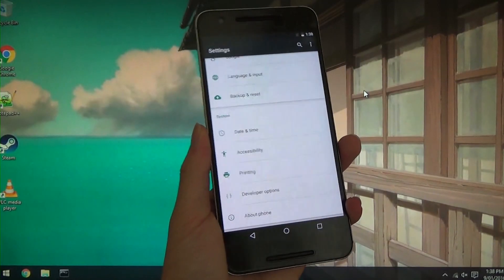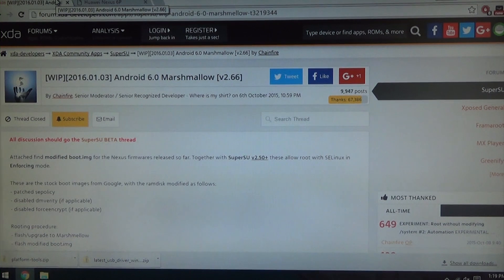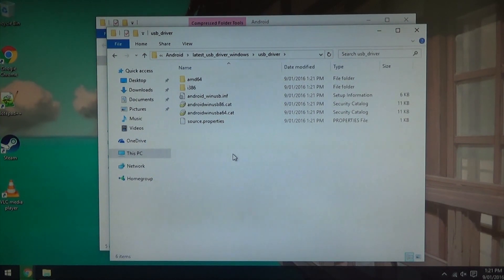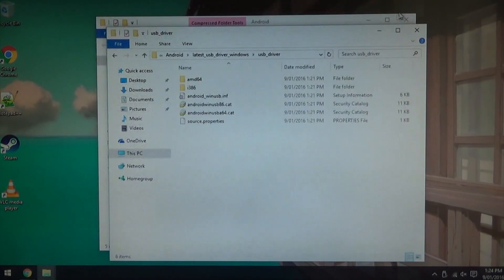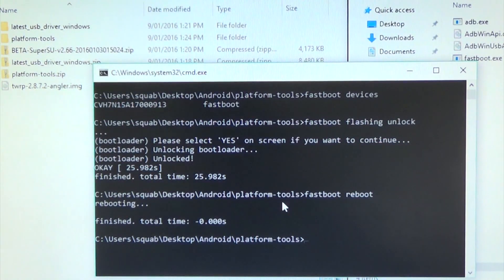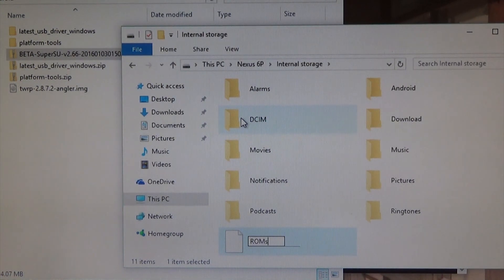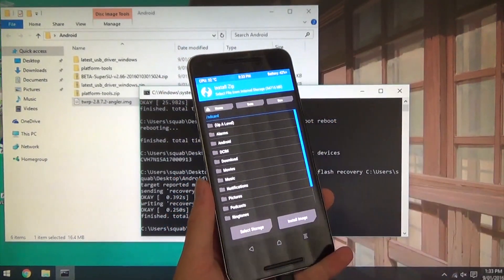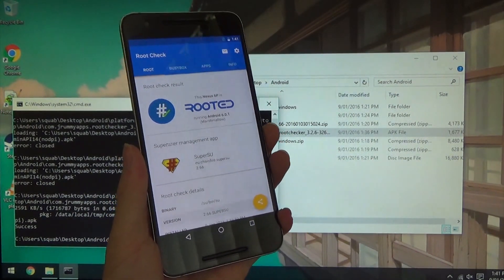How to Root Nexus 6P on Android 6.0.1 (MMB29M+)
∆ IMPORTANT ∆
!! PLEASE READ HERE BEFORE STARTING !!

● Please ensure I am able to reply to your comments so I can help you faster and more efficiently.

This should work with builds MMB29M (6.0.1) and higher, all the way up until the N previews.

All Marshmallow based firmwares or builds are compatible with this. Just make sure you use the latest images and zips for each file.

▼Requirements!

Nexus (Bootloader Interface) Drivers Installed

▼Links

Make sure you get the absolute latest version of each file!

=== IMPORTANT NOTE ===
As some have already experienced, unlocking the bootloader will wipe data!

▼Songs